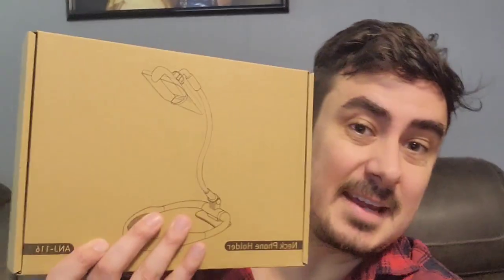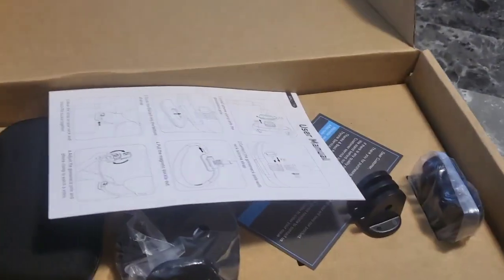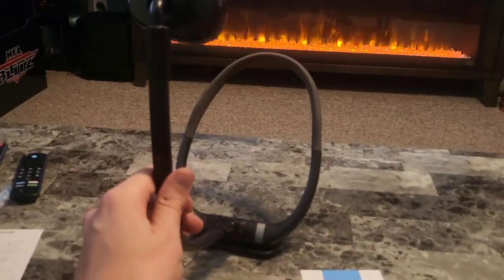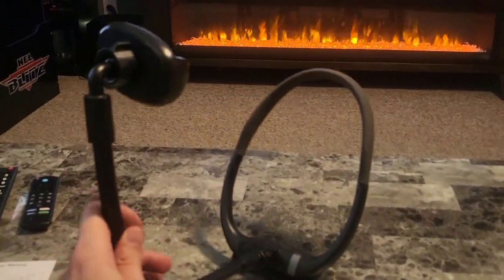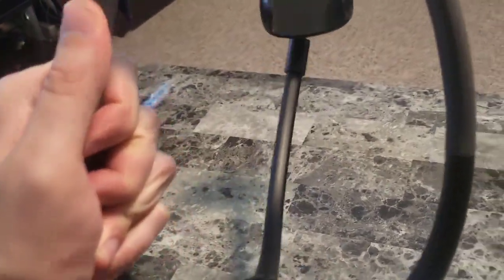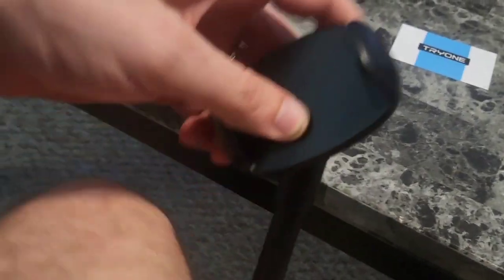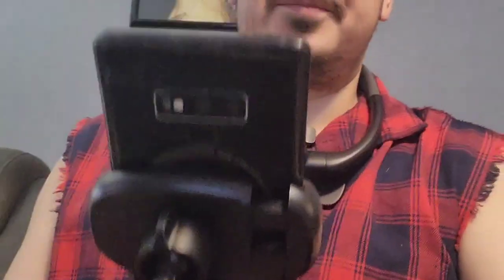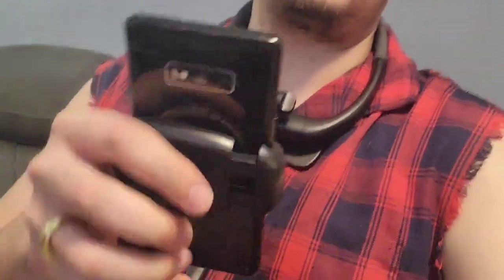Neck Phone Holder Stand for Bed: Gooseneck Flexible Neckband Compatible Desktop use Cellphone Mount